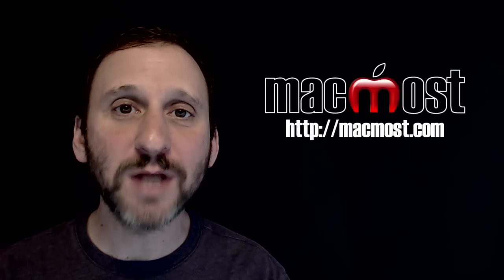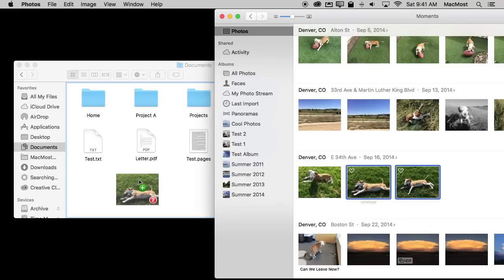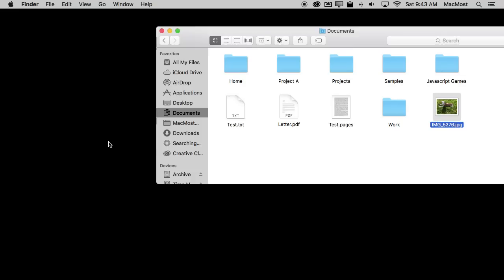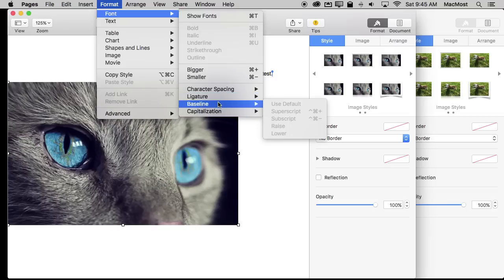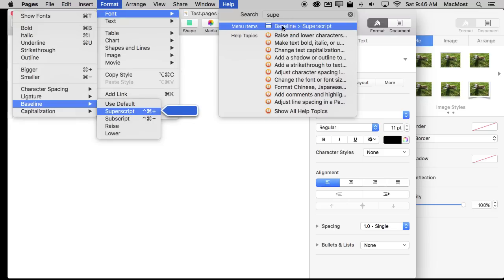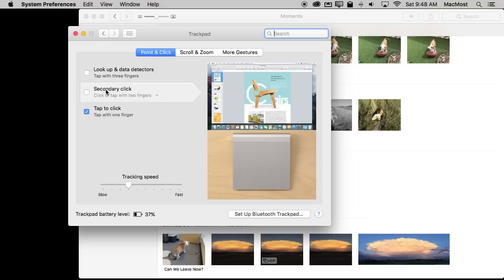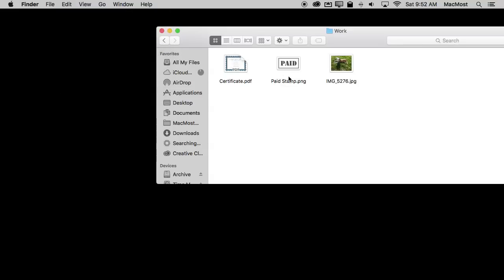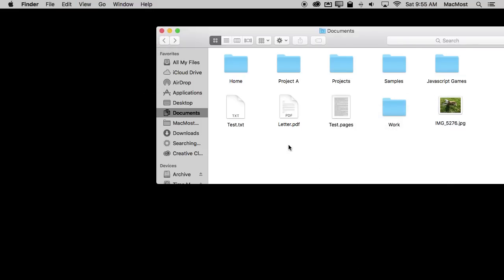The 4 Mac Techniques You Need to Master (#1190)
There are four basic techniques that every pro Mac user knows and practices every day to get the most from their Mac. Learn how to use these four techniques to use your Mac more productively and efficiently.